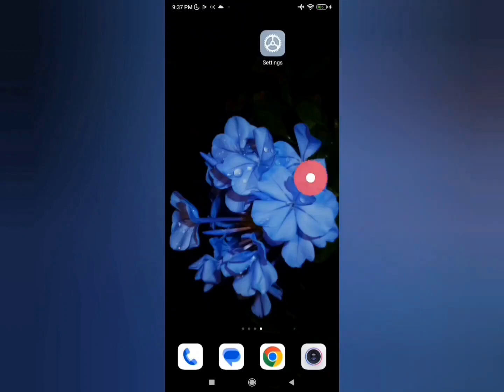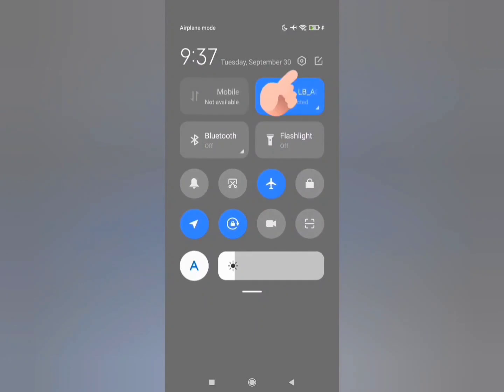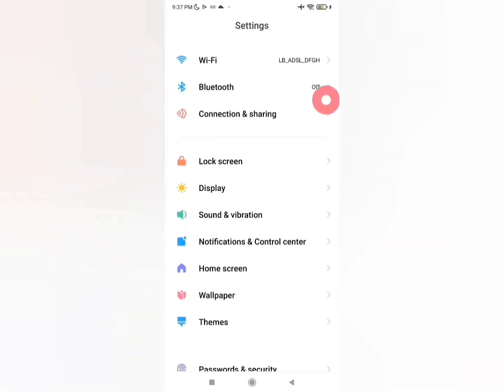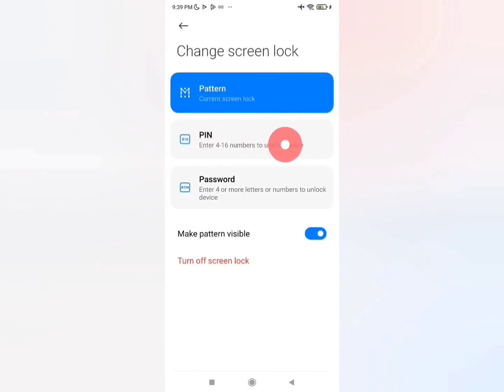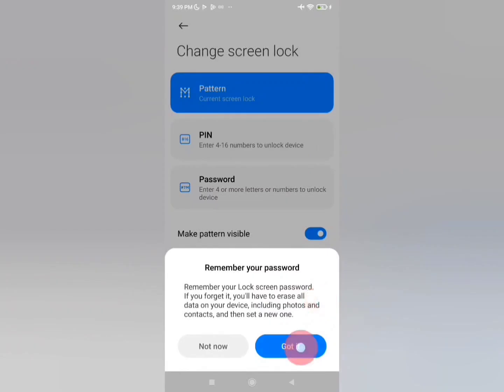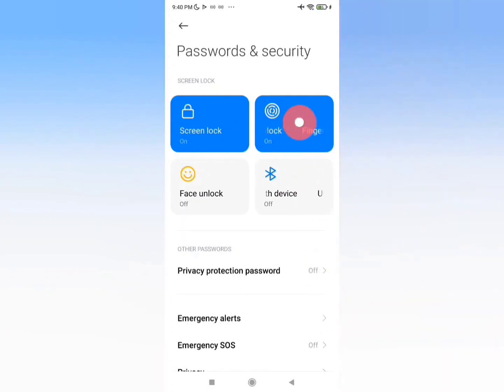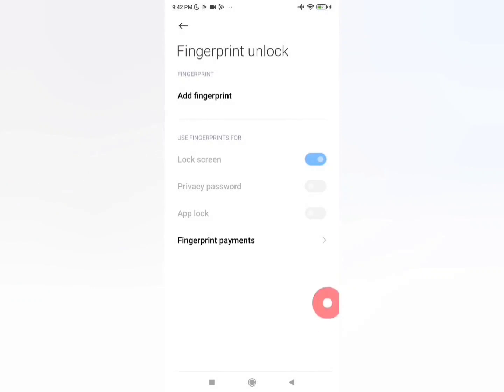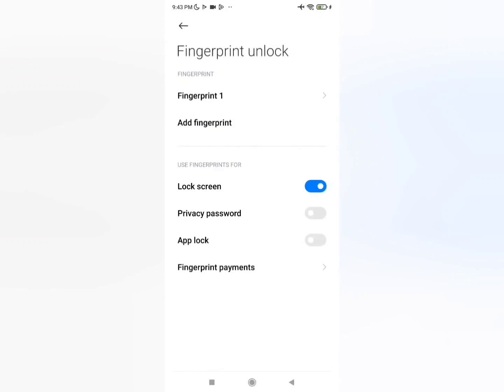Easy Steps to Change Pattern and Fingerprint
ــــــــــــــــــــــــــــــــــــــــــــــــــــ--ـــــــــــــــــــــــــــــــــــــــــــــــــــــــ

Finally, don't forget 👇
ــــــــــــــــــــــــــــــــــــــــــــــــــــ--ـــــــــــــــــــــــــــــــــــــــــــــــــــــــ